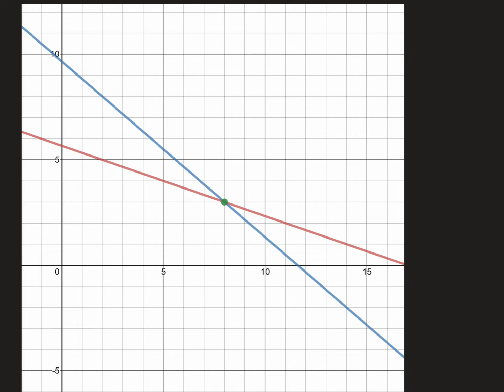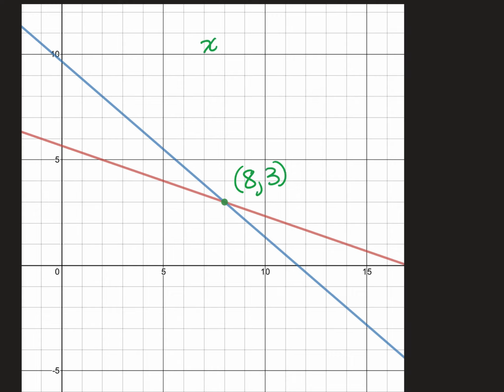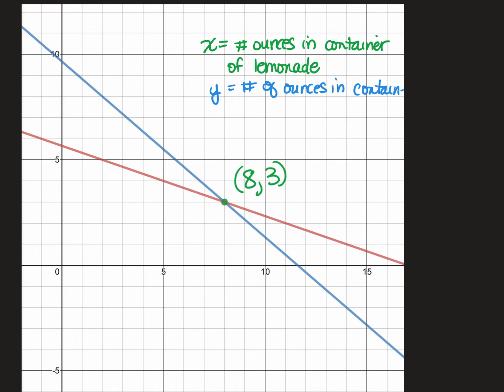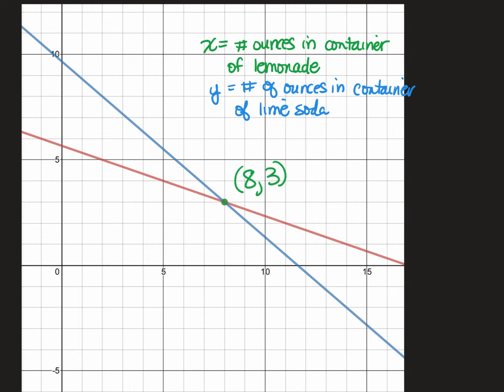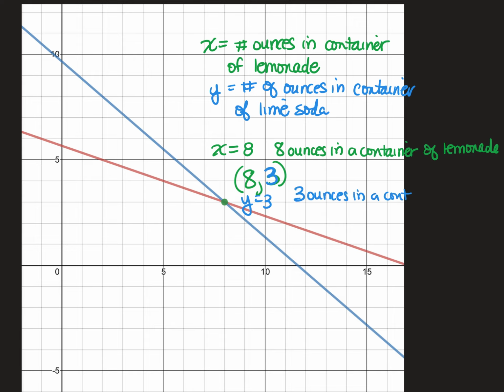C4P1 slide 8